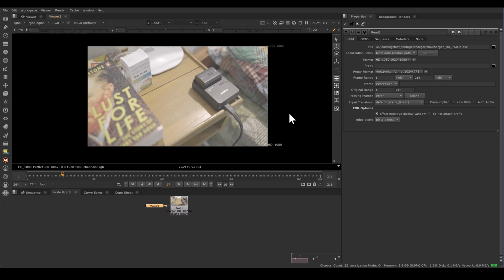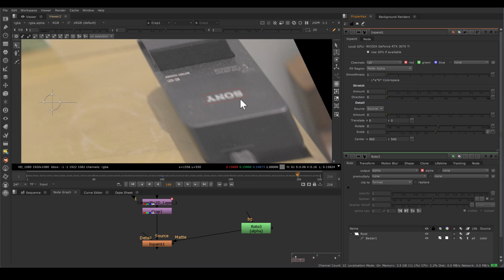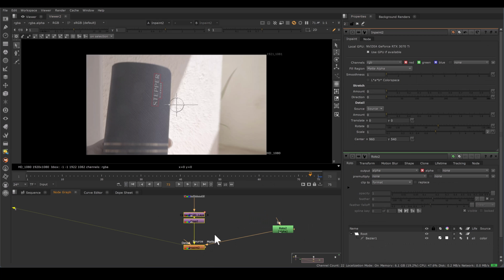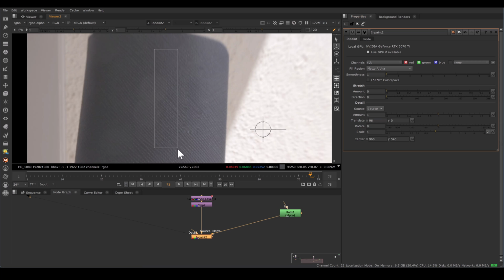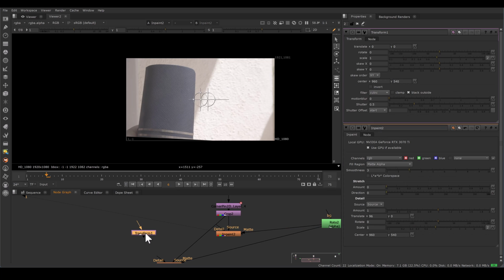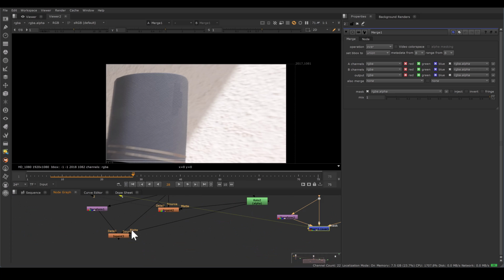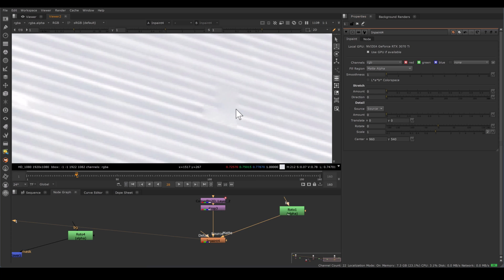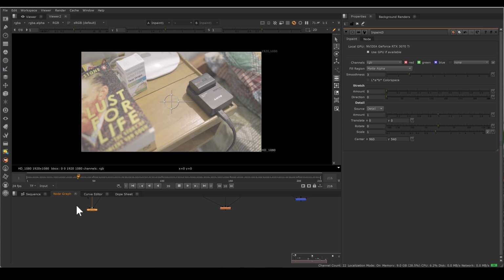Nuke : Mastering Automated Cleanup with Inpaint”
Inpaint node is a very useful tool for quick cleanup in nuke. It can be a savior in multiple situations such as removal of track marks, blemishes or any such kind of spot while maintaining color & light of every frame.

please connect to our whats app channel.